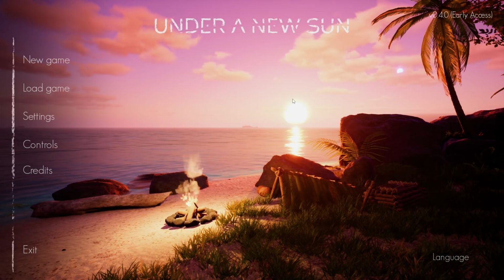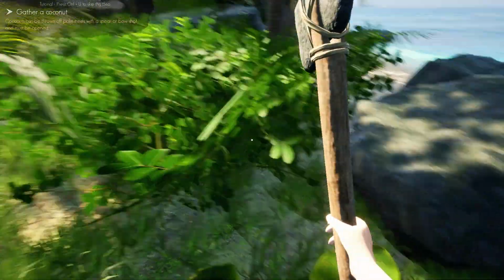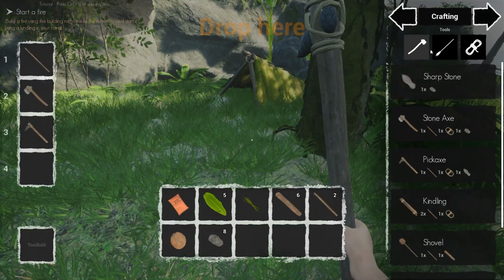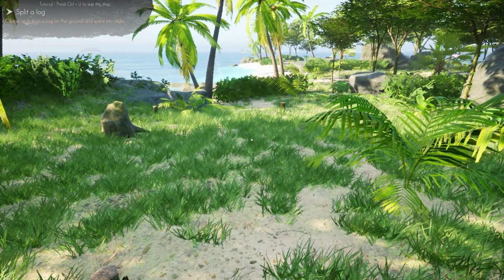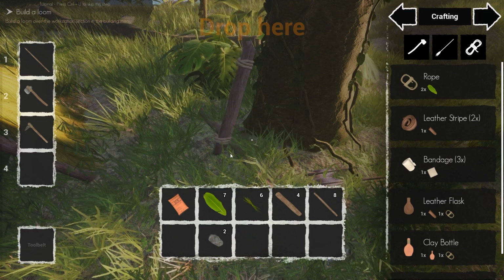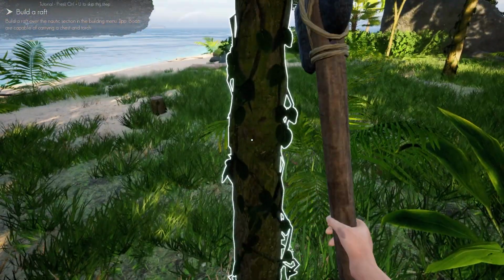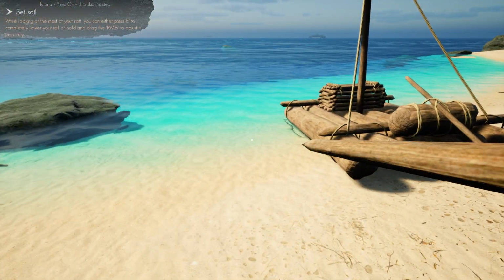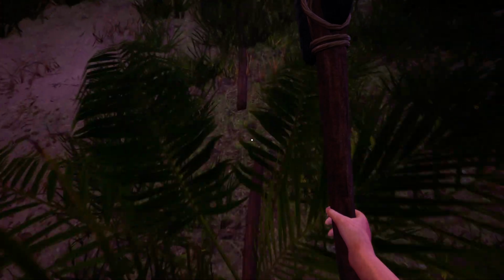Day 1 Tropical Island Survival | Under A New Sun Gameplay | Part 1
Under A New Sun Gameplay Let’s Play - Discover a vast open world, hunt for food, develop technologies, and build yourself a new home to survive!